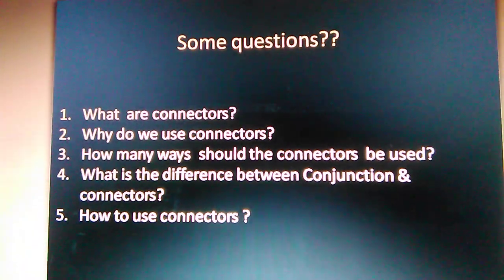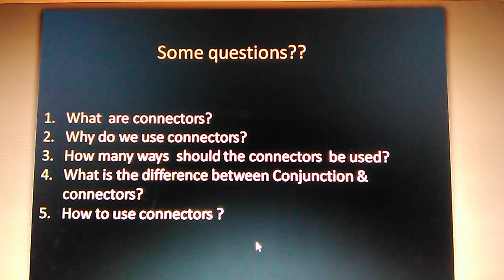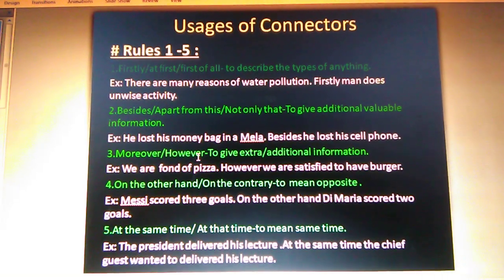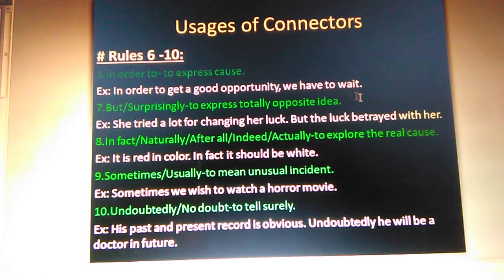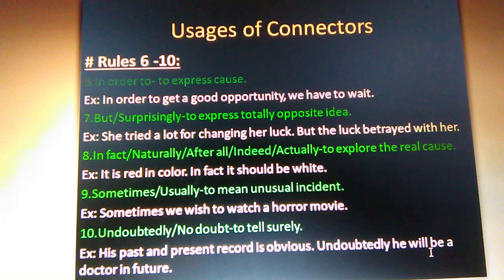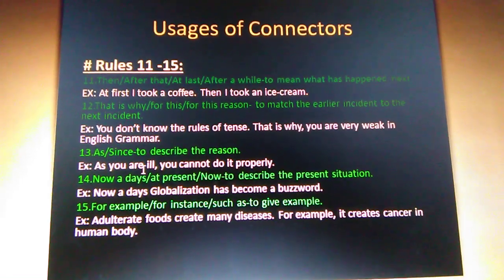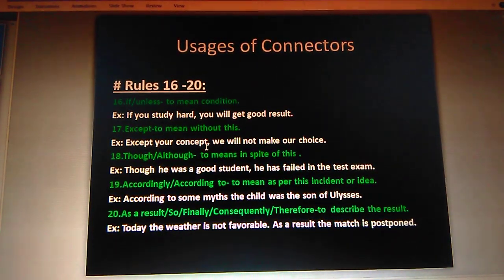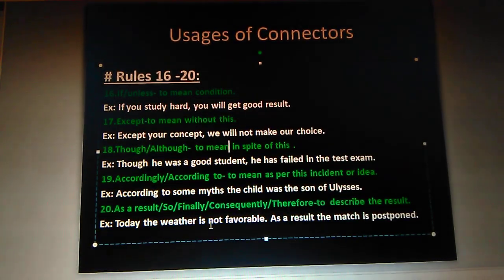Usages of Connectors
Students will understand easily to use practically the most problematic grammatical item---Connectors.